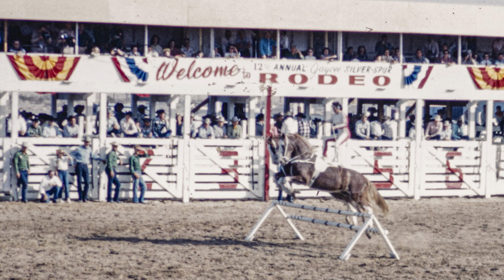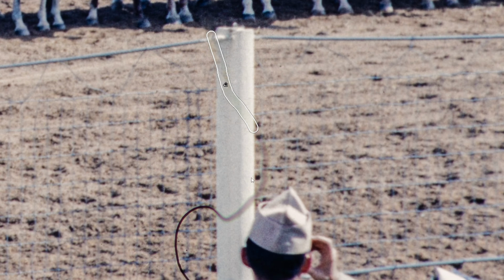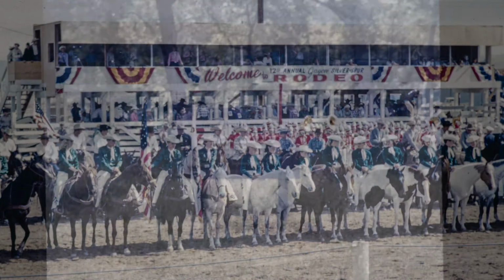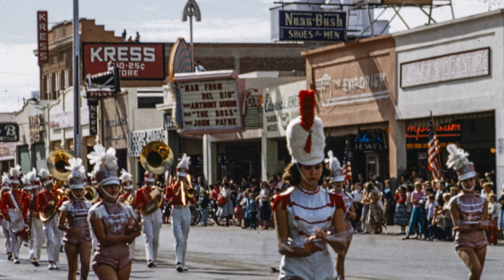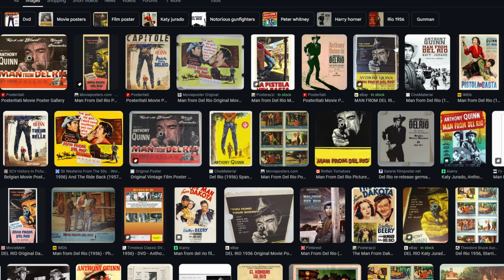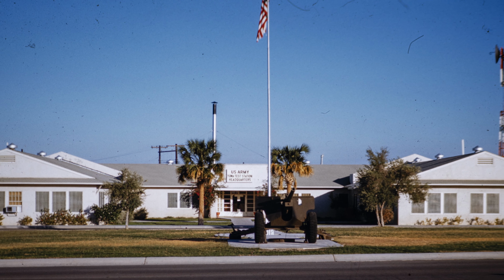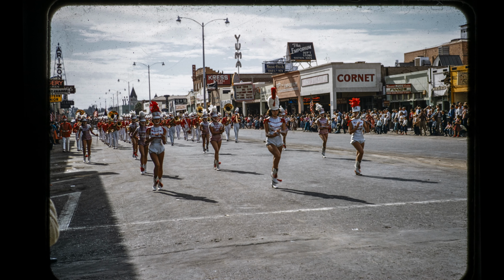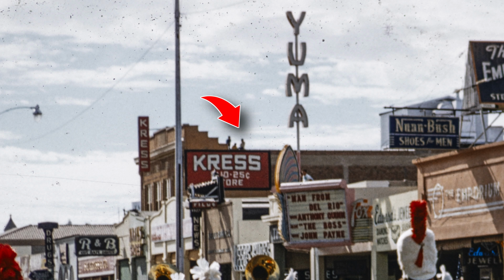Digitizing Film Slides From the 1950's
I am digitizing a large number of family photos, and have found some visual time capsules that I wanted to share.  Come along for this interesting look at Yuma, Arizona in the late 1950's, through the lens of my grandfather after moving onto the Army base.